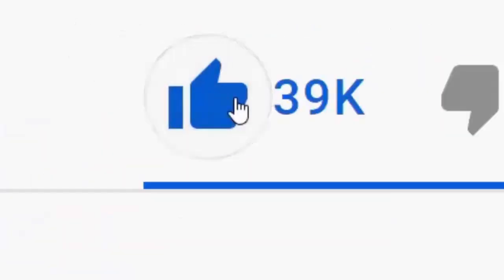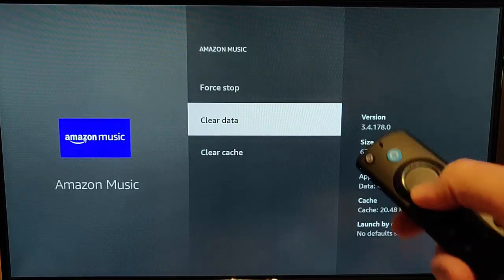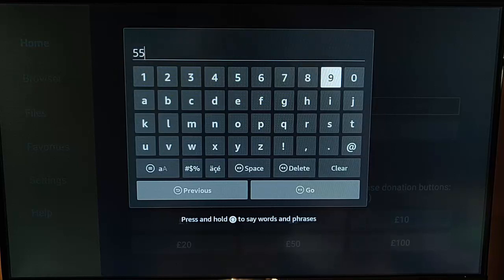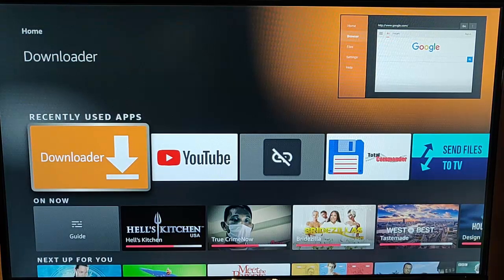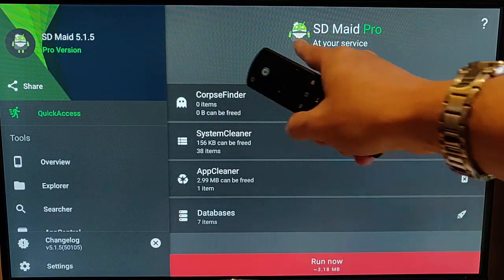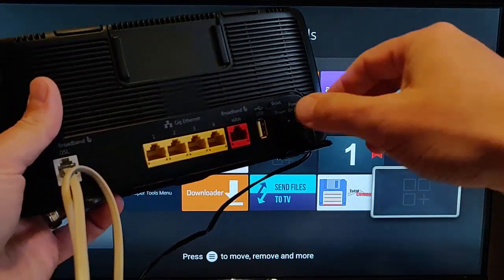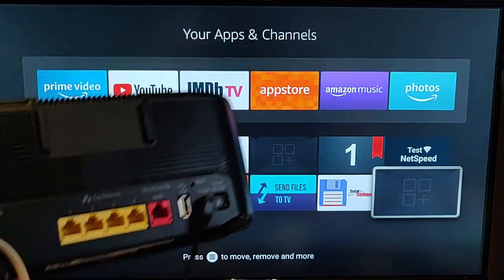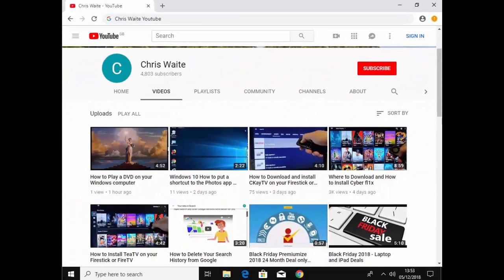Perform Routine Maintenance on your Fire TV Stick to keep it running like NEW!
Shows you how to to perform regular maintenance on your Fire TV Stick